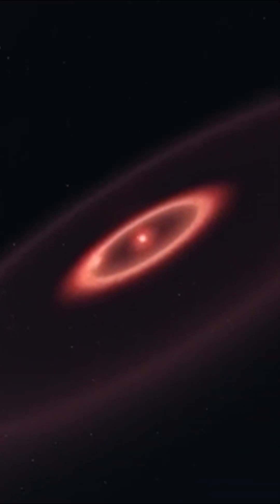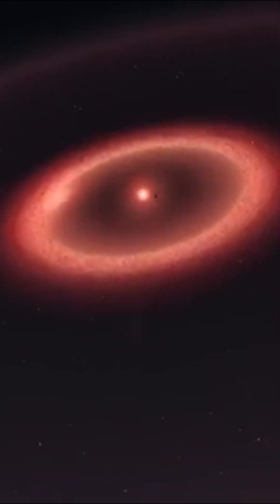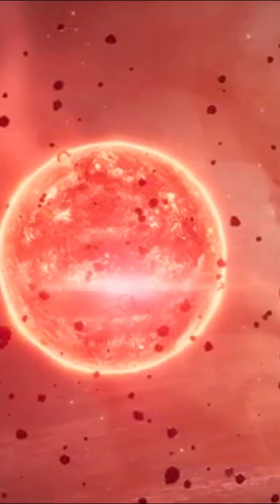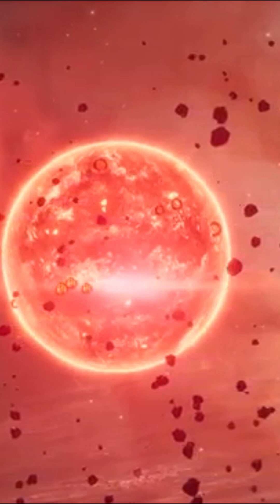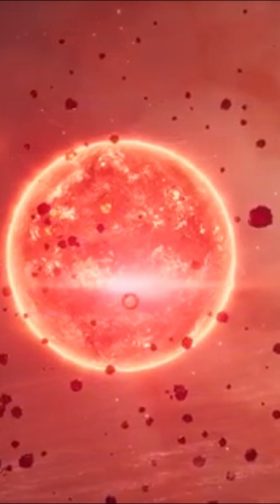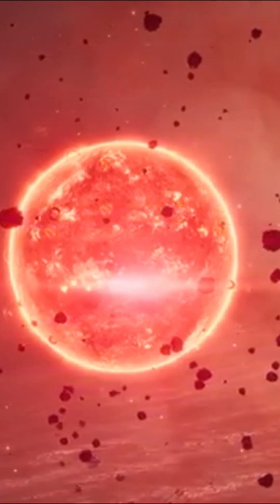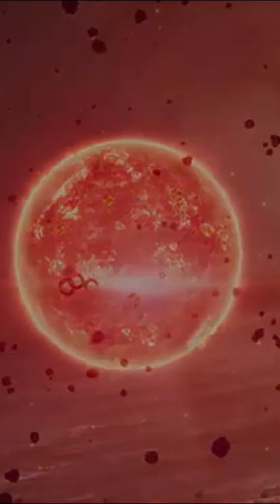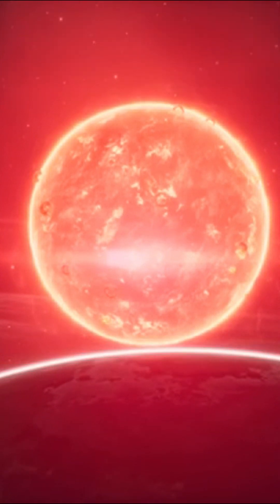Study of the nearest planetary system to us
🌍 Extraterrestrial life in the universe is a subject that has fascinated mankind for centuries. The idea that we are not alone in the cosmic immensity fuels speculation, scientific research and philosophical debate. Advances in astronomy, biology and space exploration have deepened this captivating question, attracting the attention of researchers, space agencies and the general public alike. The universe, with its billions of galaxies, each home to billions of stars and planets, offers fertile ground for imagining the possibility of advanced civilizations or microbial life forms. Extraterrestrial life remains one of mankind's most intriguing mysteries.

One of the main efforts to detect extraterrestrial life relies on the study of exoplanets, worlds located beyond our solar system. Since the discovery of the first exoplanet in 1995, astronomers have identified thousands of them, some located in their star's habitable zone, where Earth-like conditions could allow the presence of liquid water, a key ingredient for life as we know it. Instruments such as the James Webb Space Telescope, capable of analyzing the atmosphere of exoplanets, play a crucial role in the search for biosignatures such as oxygen, methane or other organic molecules that could indicate the presence of life.

In our own solar system, several icy moons, such as Jupiter's Europa and Saturn's Enceladus, are of particular interest. Beneath their frozen surfaces, oceans of liquid water could harbor microbial life forms. Space missions planned for the coming years, such as NASA's Europa Clipper mission, will explore these fascinating worlds in search of clues to life. Similarly, Mars, our red neighbor, remains a key candidate in the search for past or present life. Rovers and orbiters have already detected promising signs, such as the presence of seasonal methane and organic molecules in Martian soil.

The question of whether intelligent life exists elsewhere remains an even more complex challenge. Projects such as the SETI (Search for Extraterrestrial Intelligence) program look for radio signals or other technosignatures emitted by advanced extraterrestrial civilizations. Despite decades of research, no conclusive signal has yet been detected. However, this has not discouraged scientists, who continue to widen their field of investigation thanks to increasingly sophisticated technologies.

Beyond scientific research, the idea of extraterrestrial life also inspires the collective imagination. Theories about UFOs (unidentified flying objects) and supposed encounters with extraterrestrials continue to captivate. Although many of these stories are often denied or remain unverifiable, they fuel the debate on the possibility of interaction with other forms of life in the universe.

The panspermia hypothesis adds another dimension to the question of extraterrestrial life. According to this theory, life on Earth could have originated from spores or microbes carried by meteorites or comets. This implies that life could be an interconnected phenomenon, spreading from one world to another across cosmic ages. This idea reinforces the notion that life could be more widespread in the universe than we think.

Another fascinating aspect is the search for technosignatures, traces of extraterrestrial technological activity. This includes megastructures such as the famous “Dyson sphere”, a theoretical concept describing a massive structure surrounding a star to capture its energy. Although this type of evidence remains hypothetical, astronomers remain on the lookout for anomalies in the data, such as unusual variations in starlight, that could suggest the existence of such constructions.

The debate about extraterrestrial life also raises philosophical and ethical questions. If an extraterrestrial civilization were discovered, it would call into question our place in the universe and our understanding of life itself. Some believe that making contact could be risky, as we cannot predict the intentions of a technologically advanced civilization. Others see it as an opportunity to learn from and cooperate with other life forms.